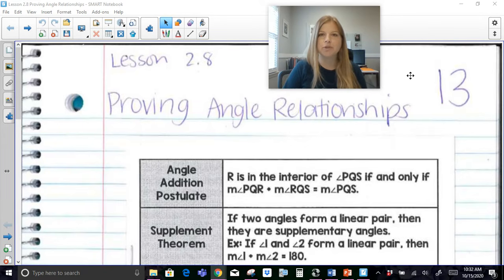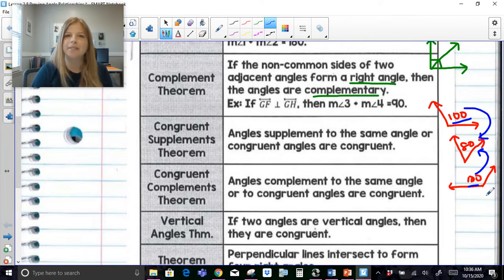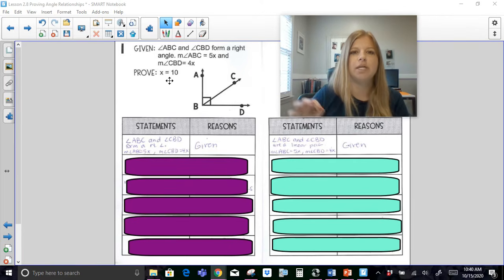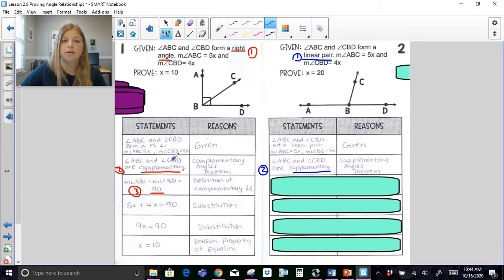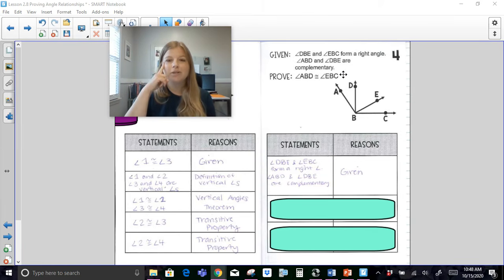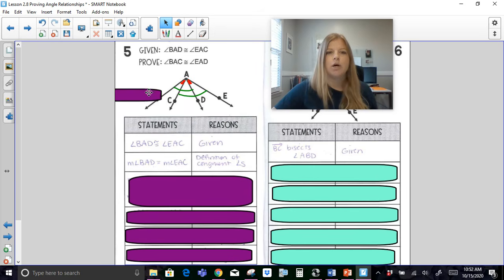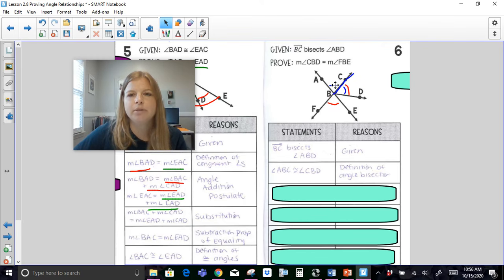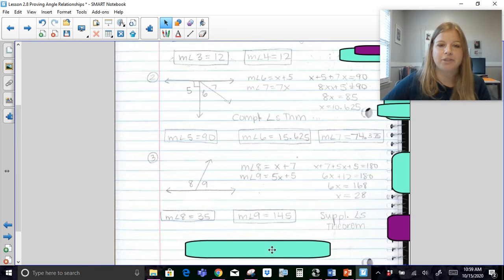Geometry - Proving Angle Relationships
Join me as I show you how to prove angle relationships!  Proofs include Angle Addition Postulate, Supplement Theorem, Complement Theorem, Congruent Supplements Theorem, Vertical Angles Theorem, definition of congruent angles, substitution, and more.

Teachers: Want the resource shown in this video?

Quizlet: @yakubovmath
Teachers Pay Teachers: @iteachalgebra